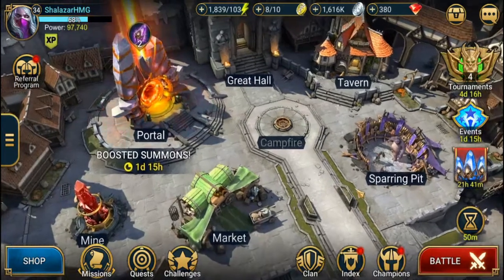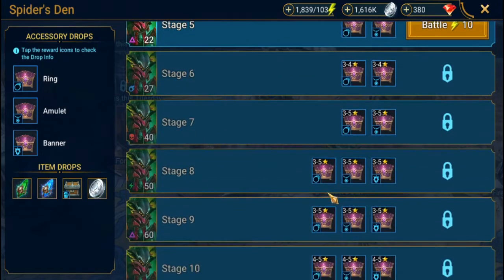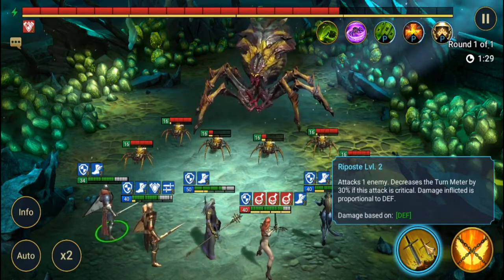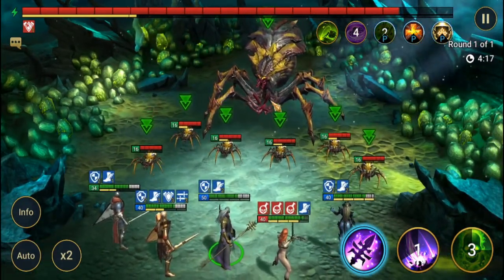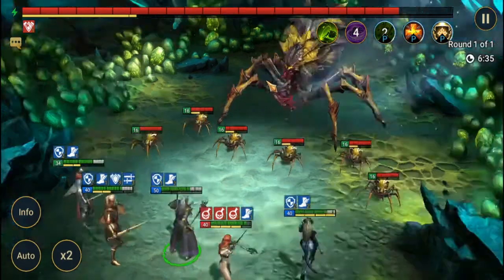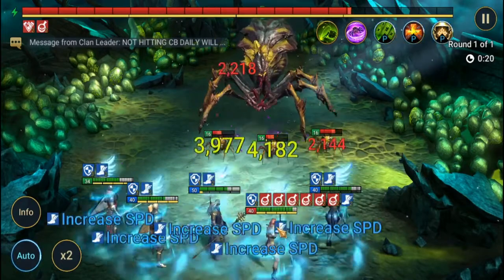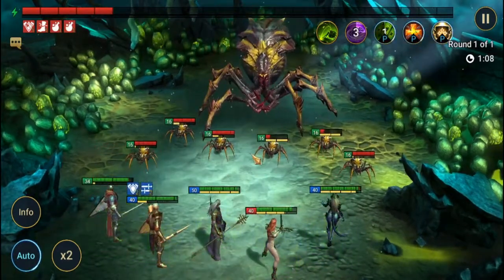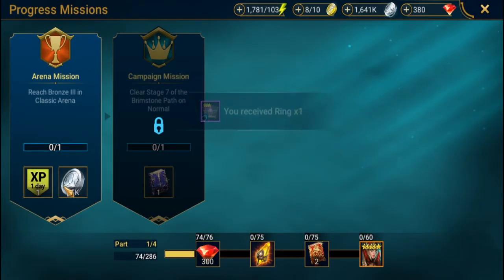ARBITER MISSION 74 | Ep 15 RAID: A BEGINNERS & FREE TO PLAY GUIDE FOR SPIDER | RAID SHADOW LEGENDS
This is episode 15 of a beginners and free to play guide to the hottest mobile game on the market, Raid: Shadow Legends!

I am starting from the beginning with a brand new account, with the purpose of helping new players understand the game, with hot tips and tricks, that even experienced players may find helpful. So, Come play with us!

Episode 15 is the continuations of the guide, and the completion of Arbiter missions 74! Including a guide for beginners on spider.

Here's my install link for Raid: Shadow Legends. Get it through this link and both of us will get some free stuff to boost us along!